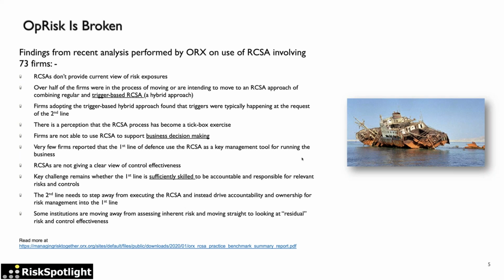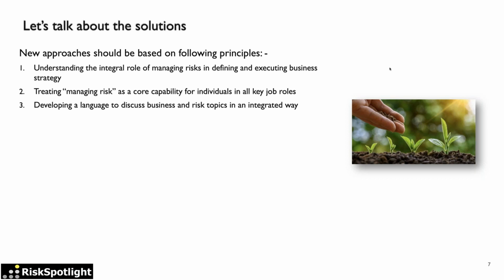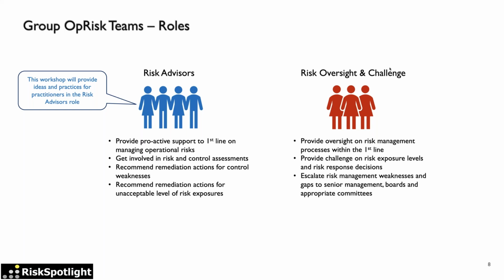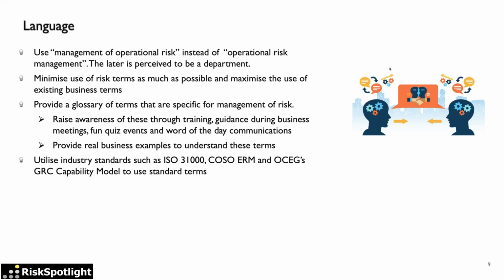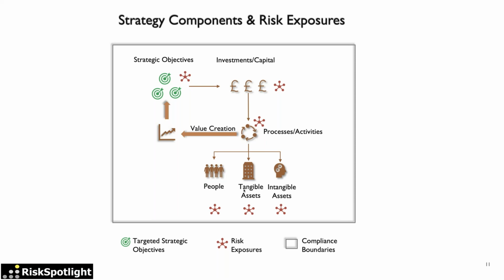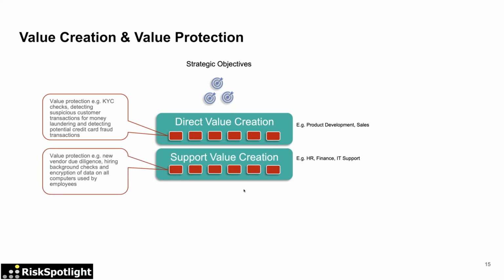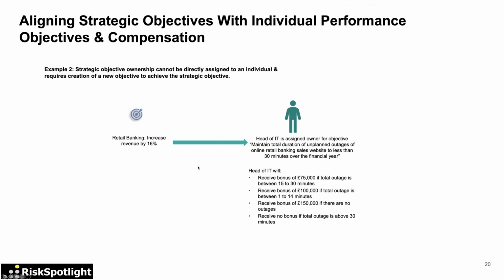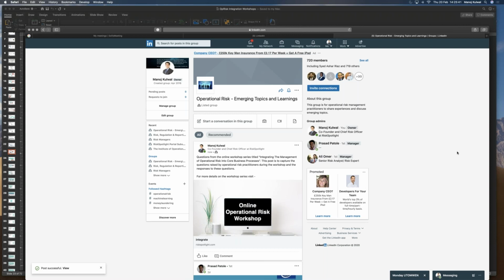Integrating The Management of Operational Risk Into Core Business Processes - Session 1 of 3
This video is 1st part of 3 online workshops conducted by RiskSpotlight on the topic of "Integrating The Management of Operational Risk Into Core Business Processes".